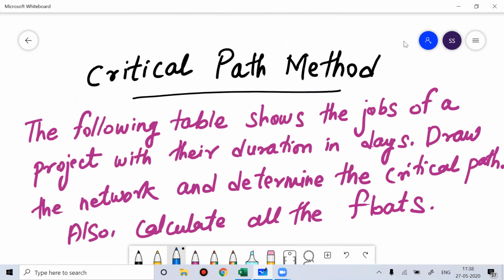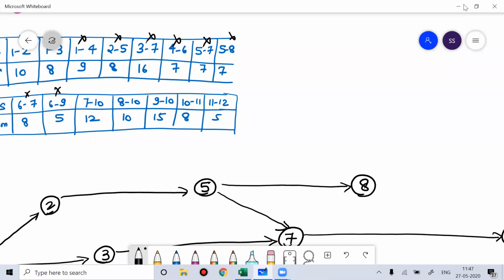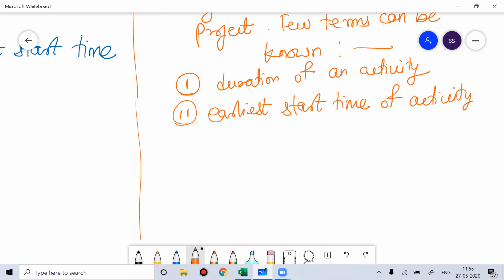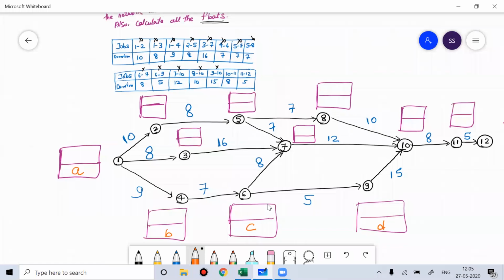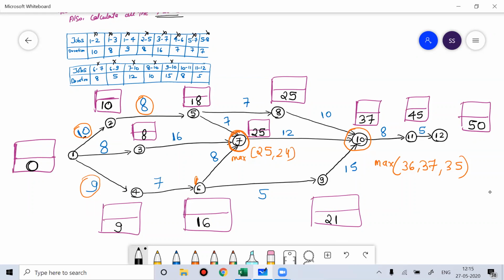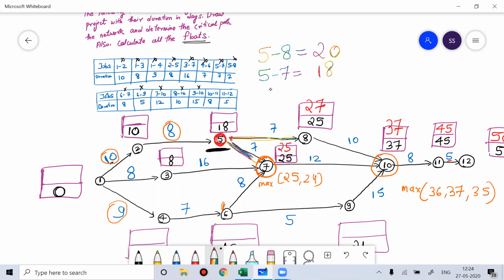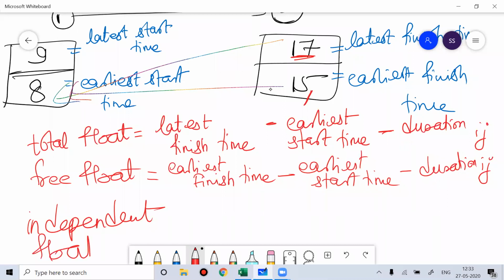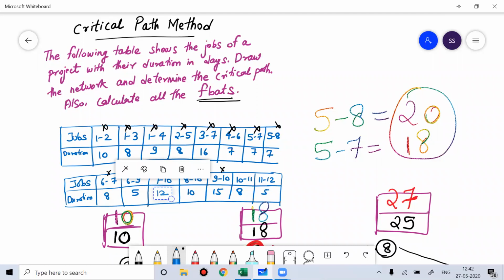Critical Path Method Session 01 Operation Research